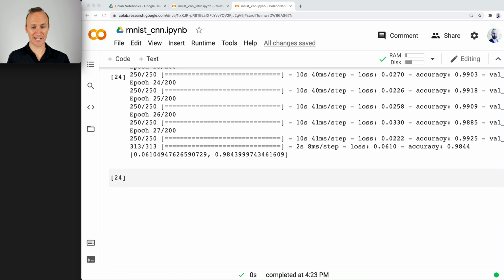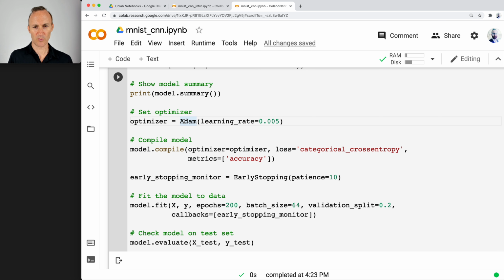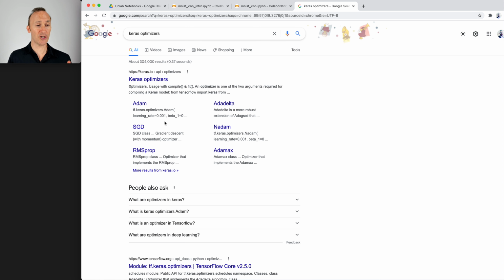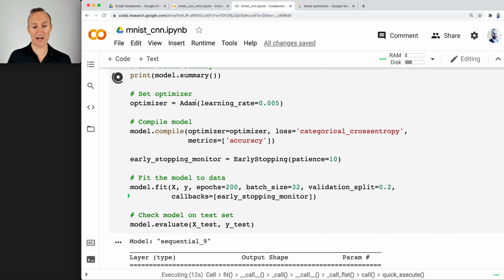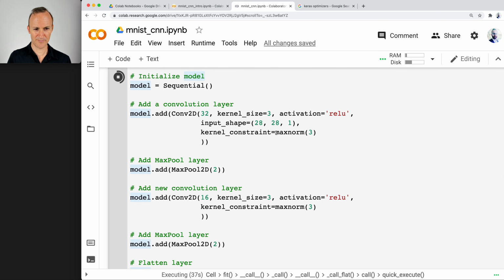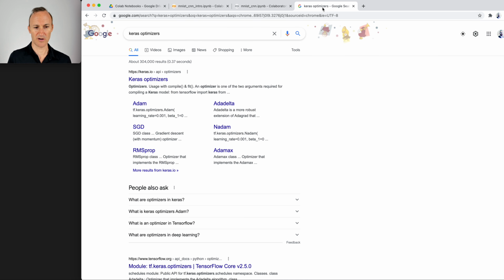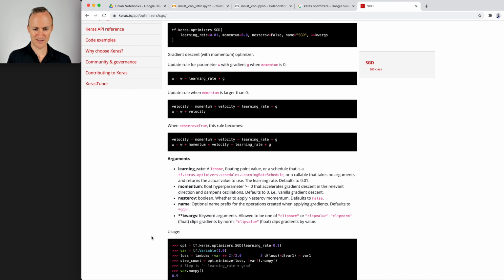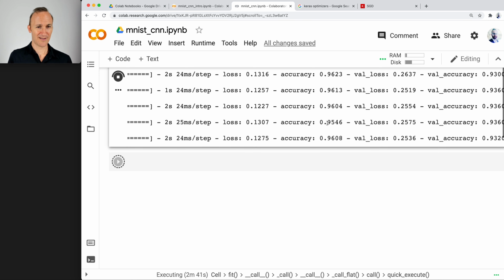7.1_optimizers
Try different optimizers for your CNNs.